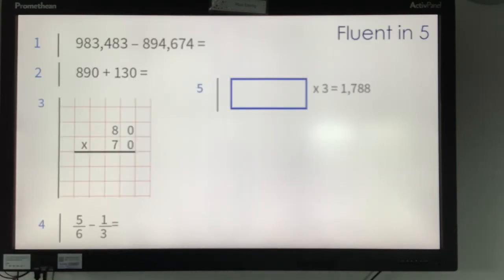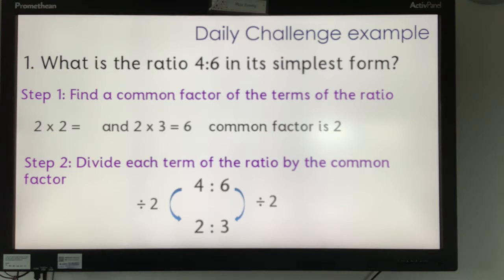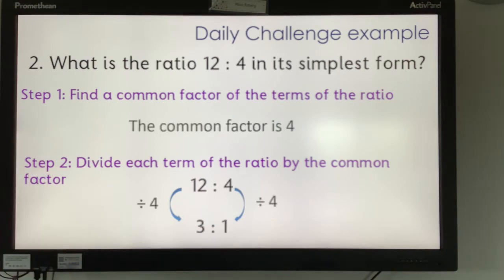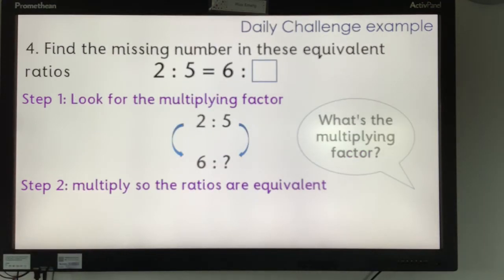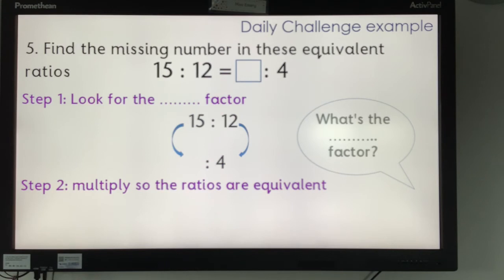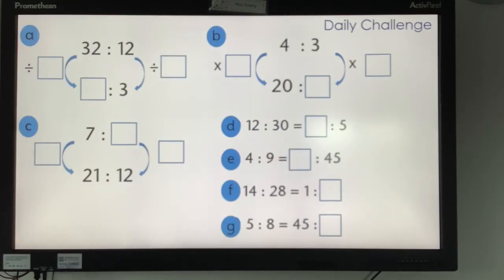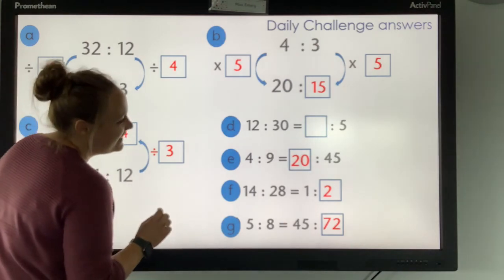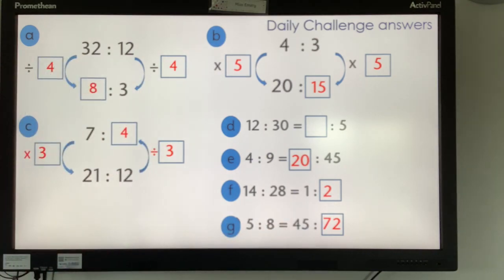Year 6 Maths - Ratio - Illustrate & explain the concept of equivalent ratios (2)